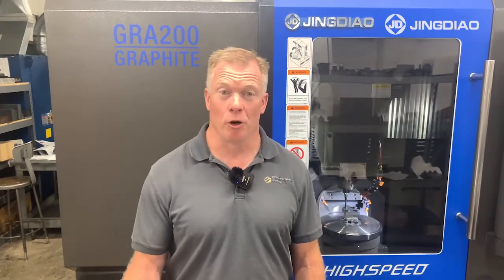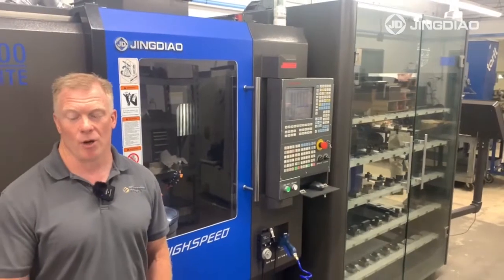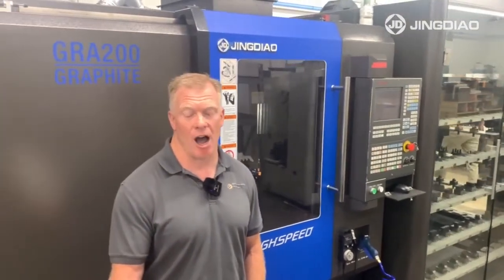Preferred Tool - Jingdiao Testimonial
Paul Peltier owner of Preferred Tool (Hugo, MN) talks about his Jingdiao GRA200 5 Axis Graphite Mill.